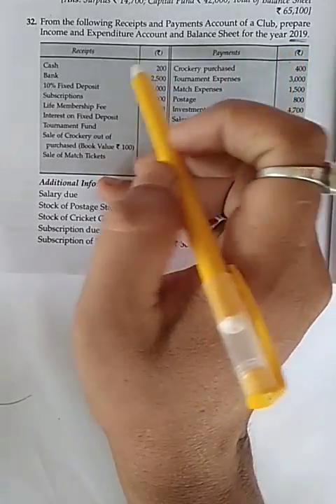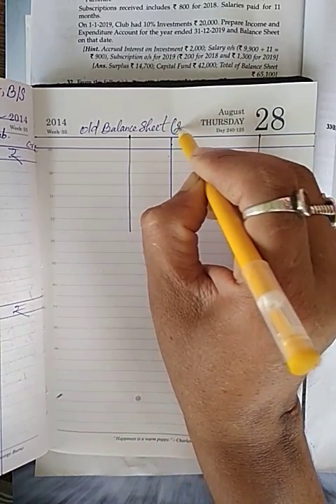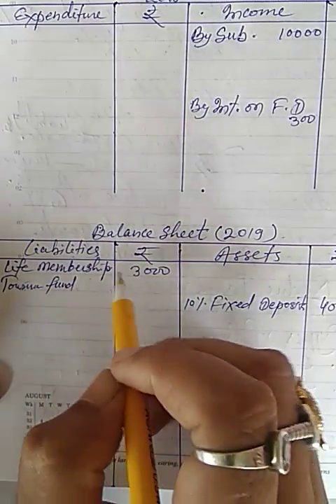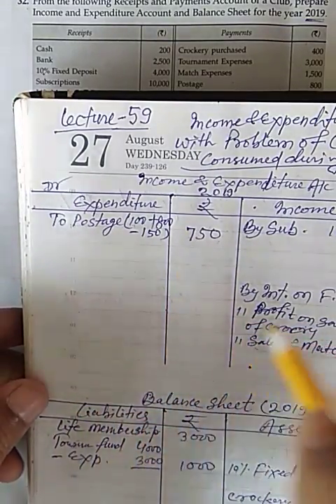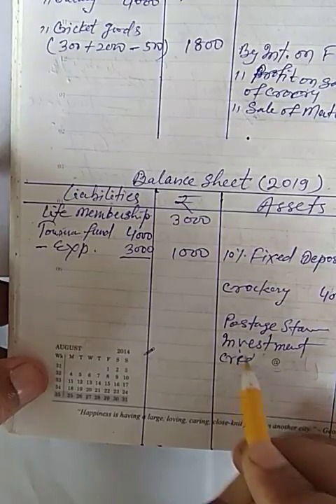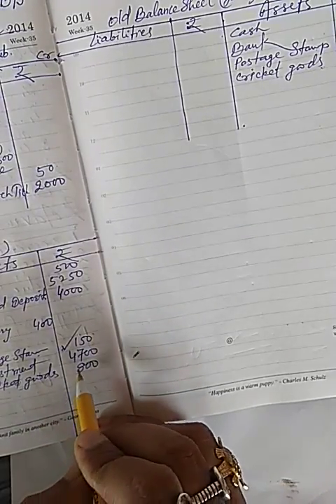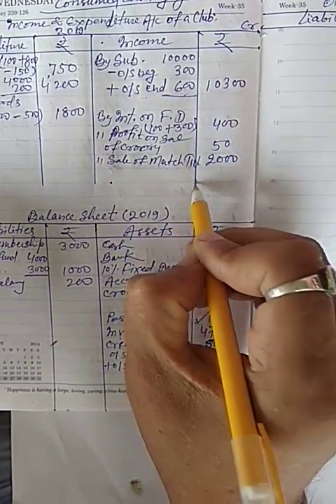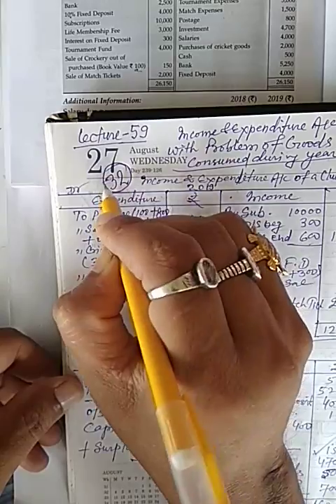Practical question base on material consumed for XII, Lecture- 59, By- Praveen Kumar Singh